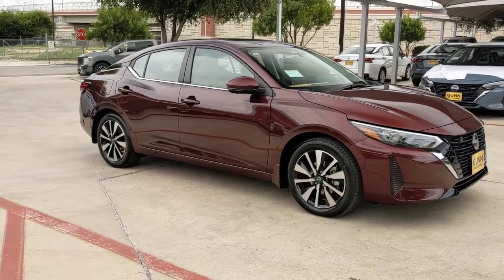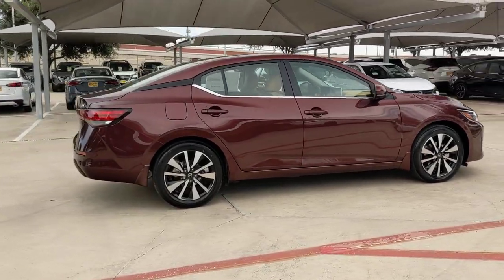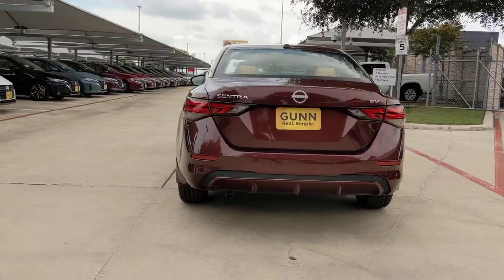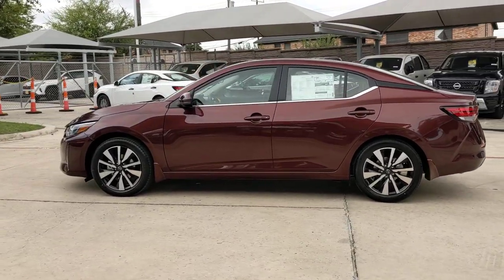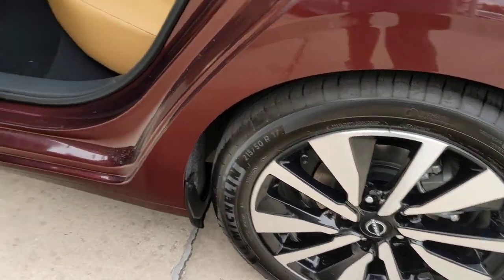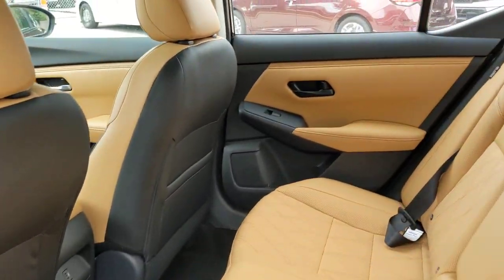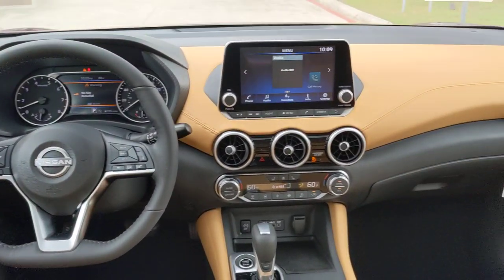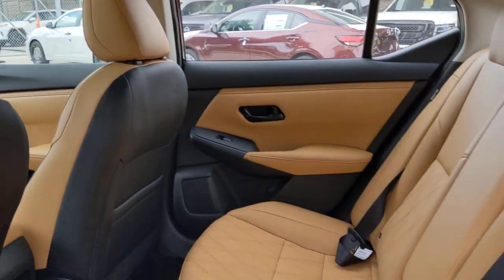2024 Nissan Sentra SV San Antonio, Austin, Houston, New Braunfels, Helotes TX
New 2024 Nissan Sentra SV available at gunnnissan located in 12838 San Pedro, San Antonio, TX, 78216.
Stock#: N241244 - VIN#: 3N1AB8CV2RY386687

Introducing the   2024  Nissan Sentra. This roomy Sentra makes your daily drive fun, comfortable, and convenient. Discover the joy of cornering thanks to sport suspension, precise handling, and crisp acceleration, then relax and enjoy the cruise in the sleek cabin loaded with tech and clever storage solutions. These are just some of the great options this vehicle comes with: Heated Steering Wheel
, Intelligent Auto on/off High Beams, Pre-Collision System, Lane Departure Warning, Keyless Entry, Adaptive Cruise Control, Keyless Start, Satellite Radio, Back-Up Camera, Aluminum Wheels. Safety first meets sporty soul in this Sentra. See for yourself when you take it out for a test drive. Our professional staff looks forward to giving you excellent service!